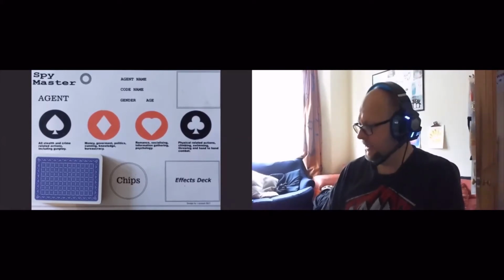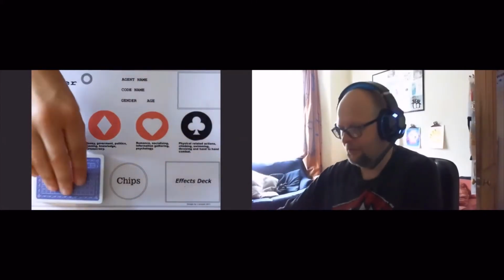Dice and Bolts 14 - System21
System 21, powering Spymaster from CM Games